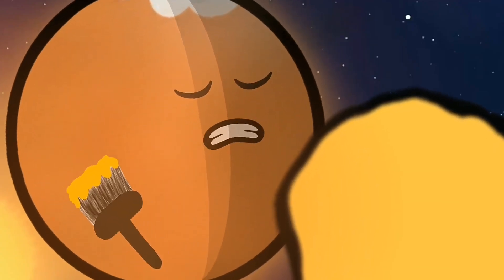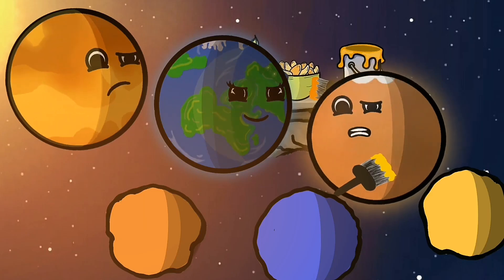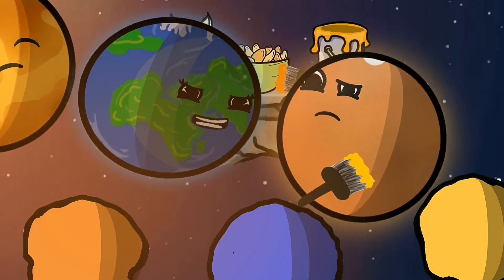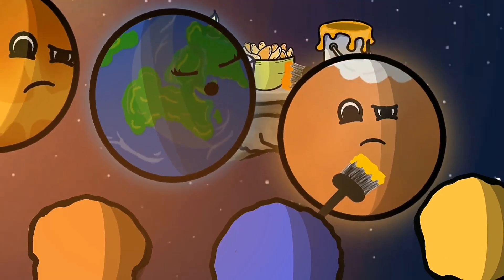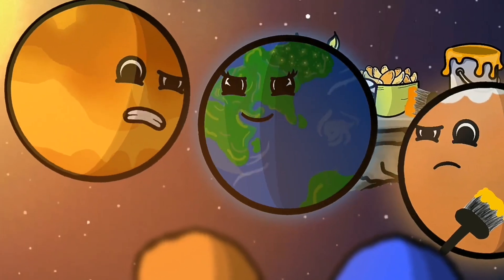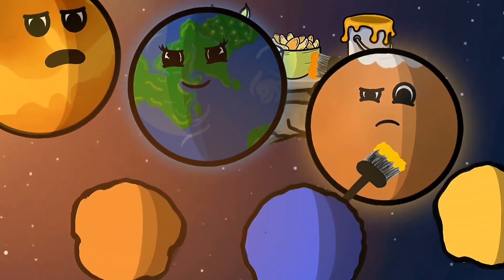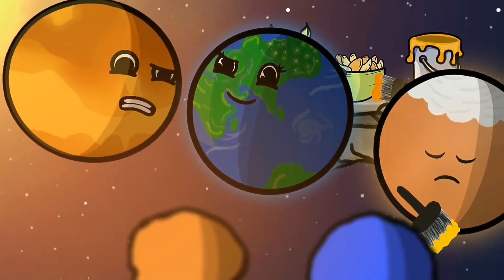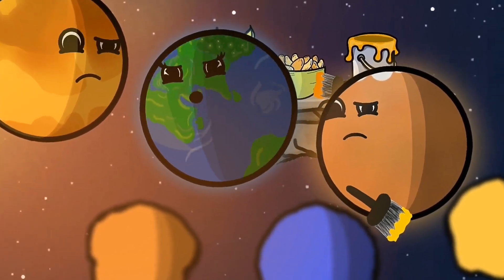The search for Planet X The Journey begins | By Saur Mandali English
As Earth, Venus and Mars are back in the solar system. After meeting the proxima, they are now planing to search for the Planet X or Planet Nine!
What will happen next?
Will Earth, Venus and Mars find Planet X?